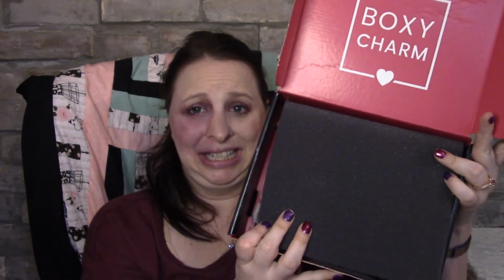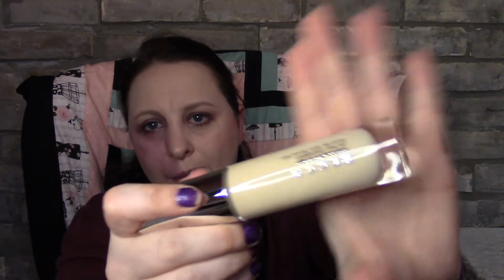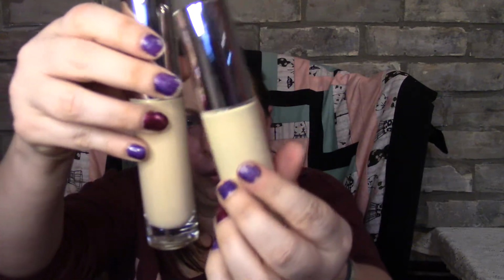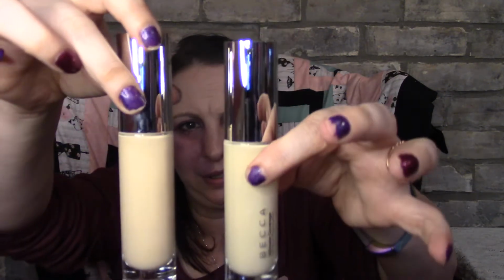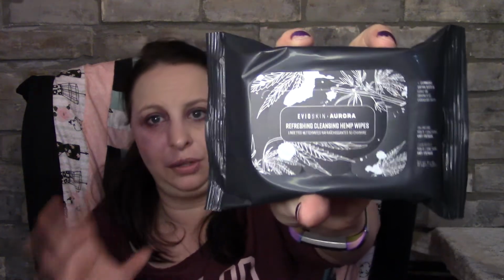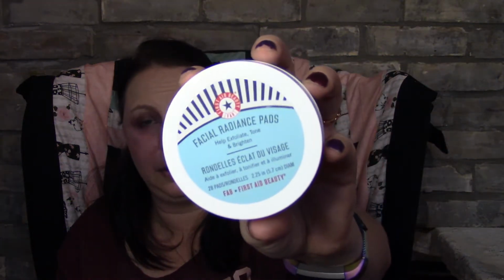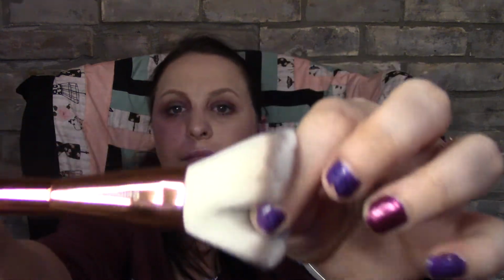Boxycharm Base No Variation Card??? February 2020. Plus two giveaway!!!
Leave a comment on where you share my channel or videos to!!! I will draw two names March 10th or my first box after that date.

  Palmerston, Ontario
  N0G2P0

Topbox
Canadian box - $12 plus Taxes, Monthly

Luxebox
Canadian Box - $26 plus taxes, quarterly

Boxy Premuim - Monthly box - $35 plus $5(USD) to ship ( To Canada)
Storybook Cosmetics Little Briar Rose Eyeshadow Palette (CODE: LOVESTORY)
OR Dr. Brandt Hydro Biotic Recovery Sleeping Mask (CODE: DRLOVE)